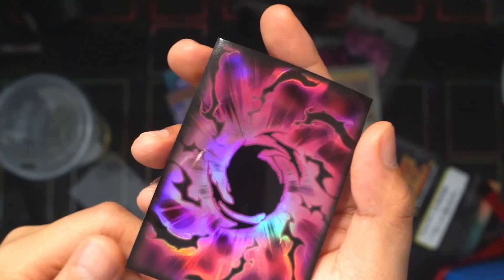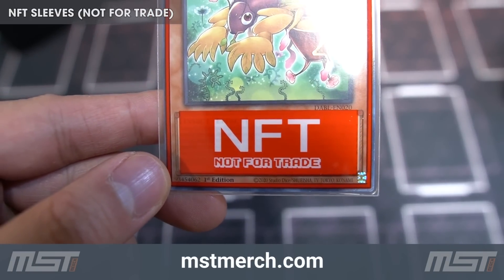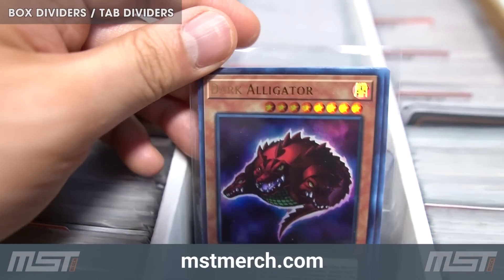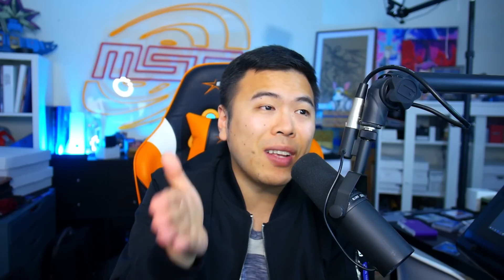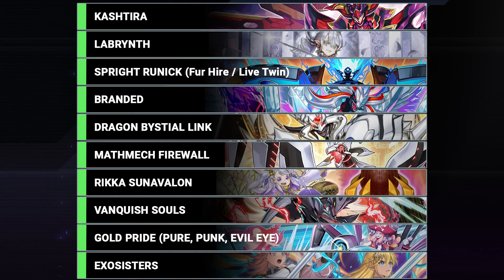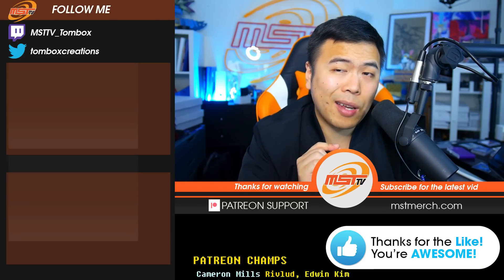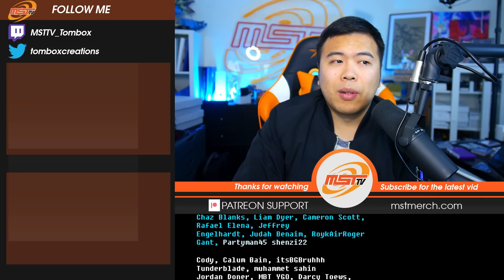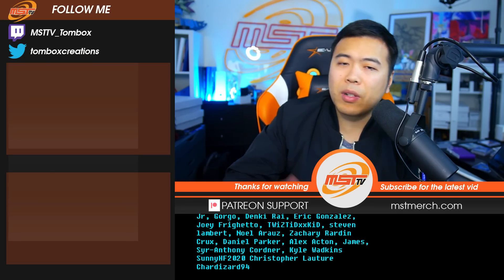Top 10 META Decks! Beat Them and You Will Top NAWCQ! - Meta Trends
Current best decks with the best reps made popular by some of the best players out there! These are the 10 you better beat to have a shot at topping or wining NA WCQ!

Show your support with AWESOME Merch!

== PARTNER ==